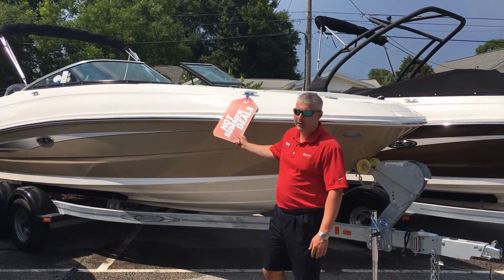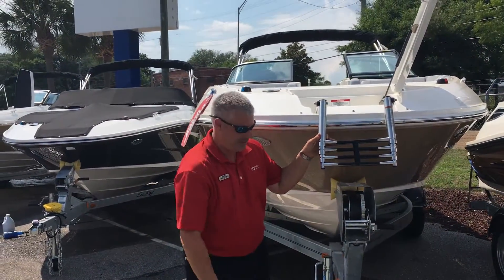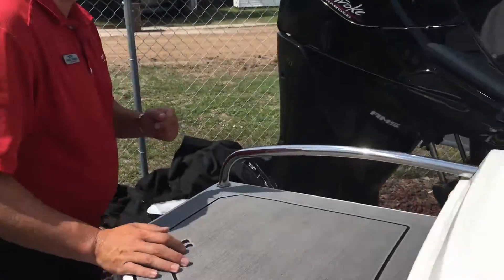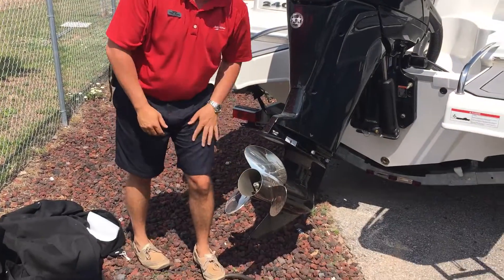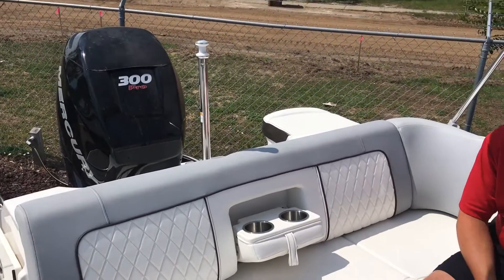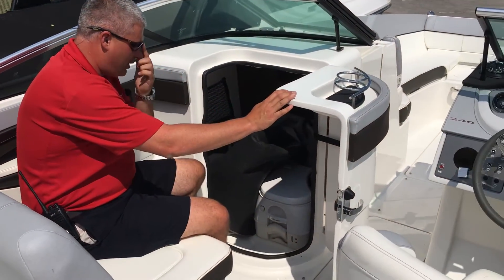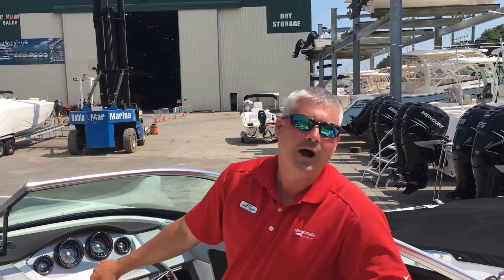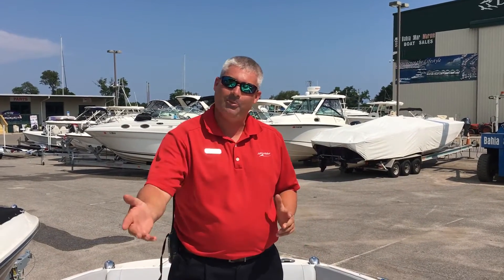2016 Sea Ray 240 Sundeck Outboard Boat For Sale at MarineMax Pensacola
Travel to your own private horizon. The 240 Sundeck Outboard redefines where you can go and how much you can carry in a sporty-yet-spacious, easy-to-maneuver deck boat. Superior fit and finish and ample seating options mean that every passenger-up to 13-is wrapped in luxurious comfort. First-rate performance goes hand-in-hand with premium Mercury® Verado outboard technology, as smooth and quiet as it is powerful. Go on. Extend your journey as far as the eye can see.